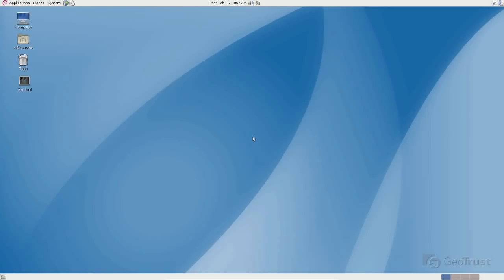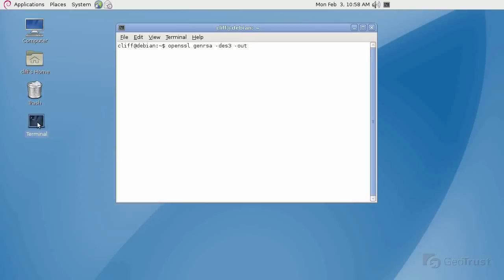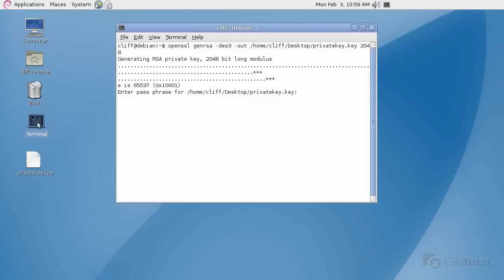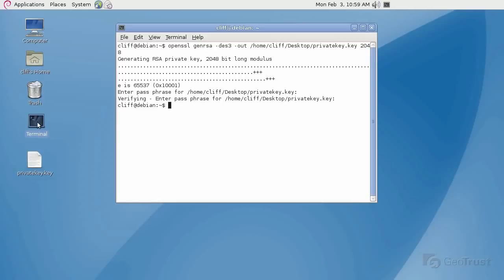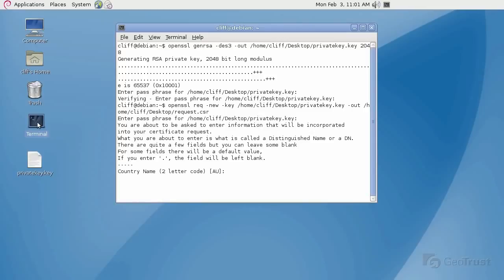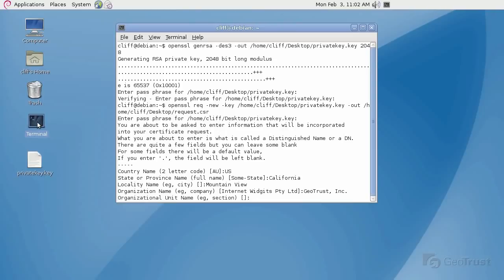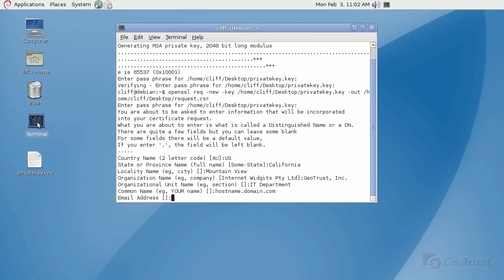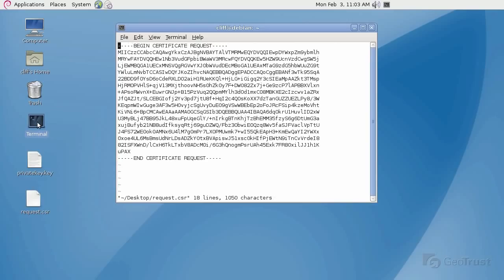ジオトラスト SSL証明書 CSRの生成 Apache Servers